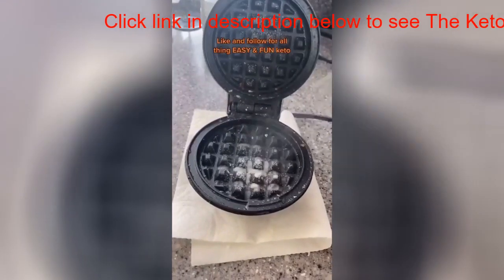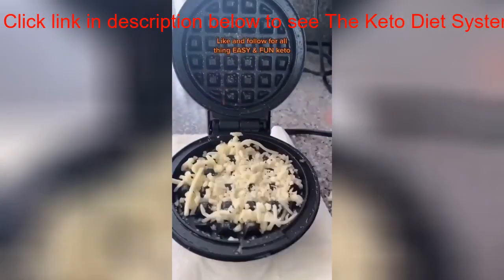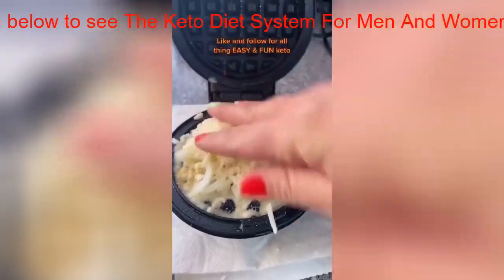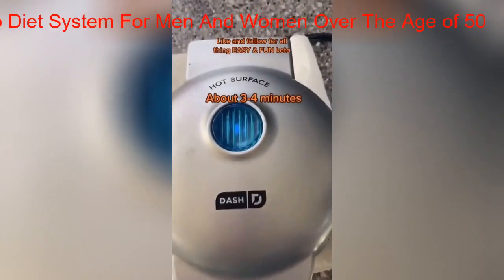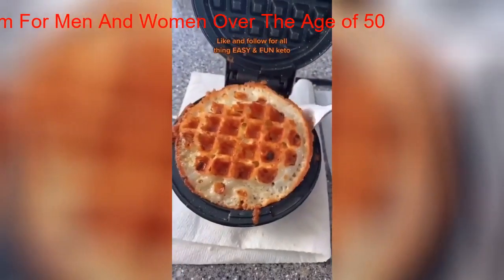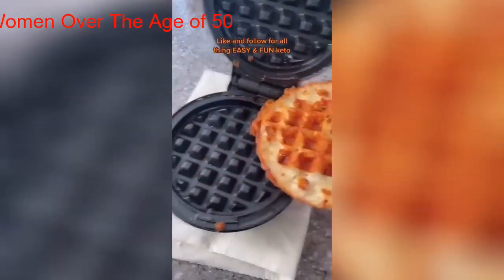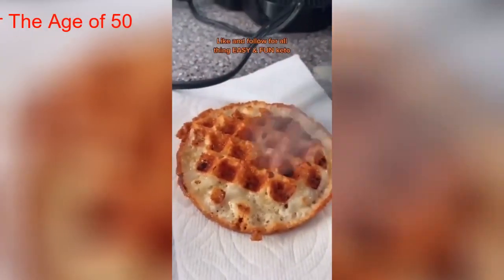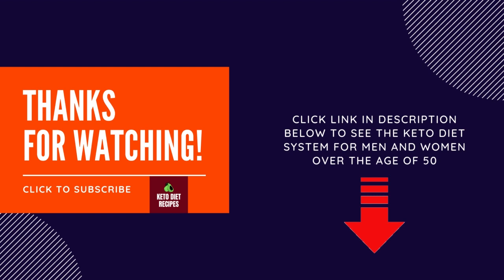Keto recipes | Keto recipes for beginners | Keto diet recipes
Keto Diet System For Men And Women Over The Age of 50

Discover The 30 Second Morning "Ritual" that helped me melt away 22 pounds in just 16 days